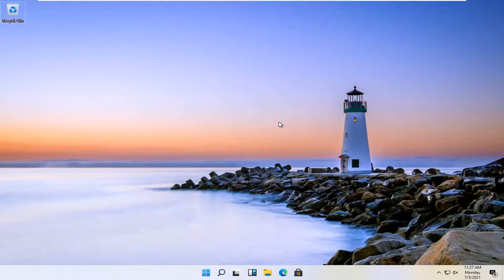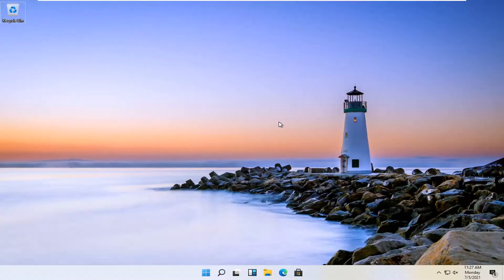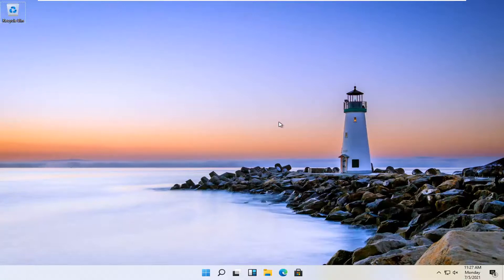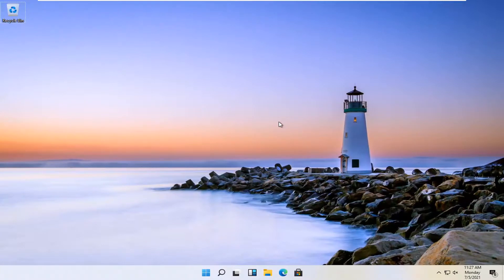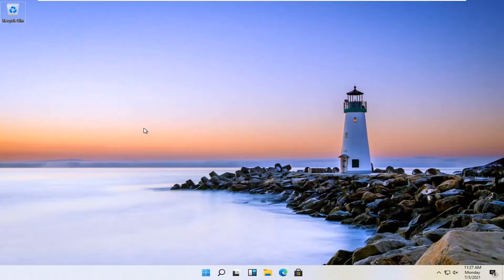How to Use Multiple Desktops (Virtual Desktops) On Windows 11 | Windows Tutorial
Shortcut Key Combinations:
Ctrl+Window + D   : Create New Virtual Desktop
Ctrl+Window + arrow key  : View Virtual Desktops
Ctrl+Window + F4   : Close Virtual Desktop